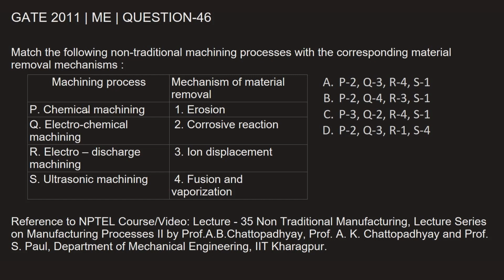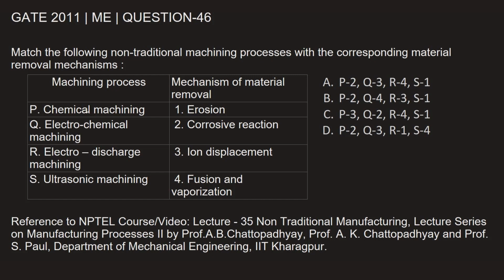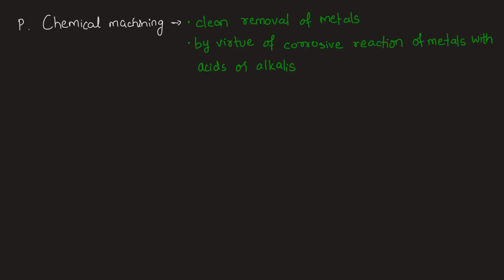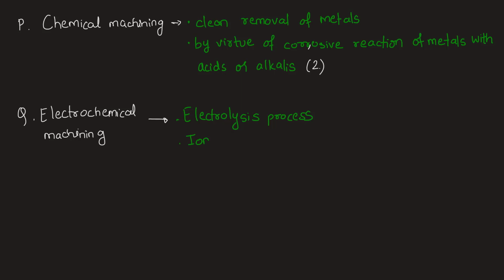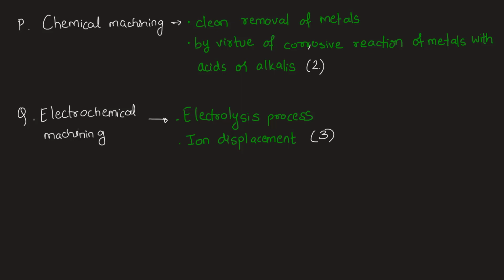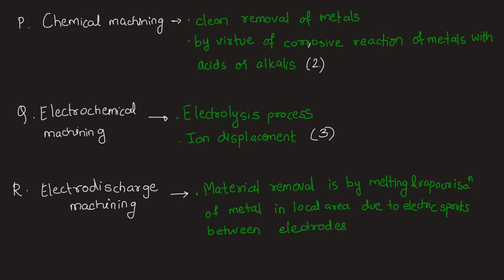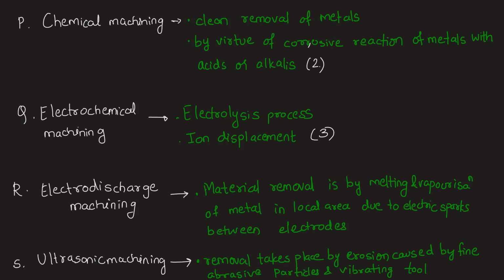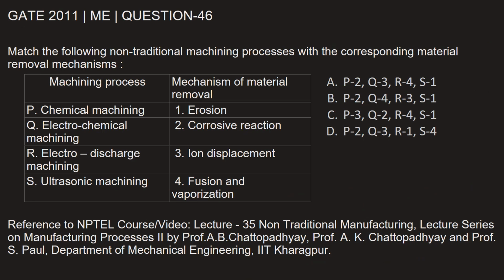Q46 ME 2011